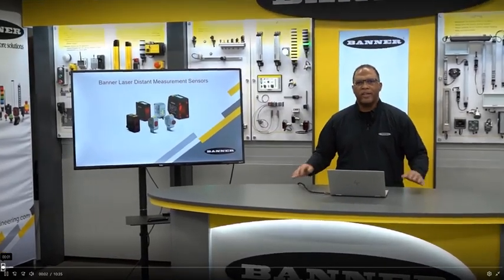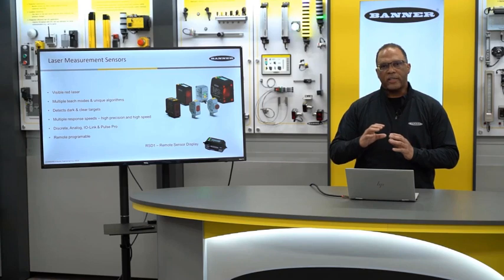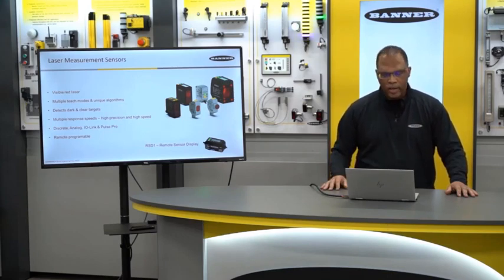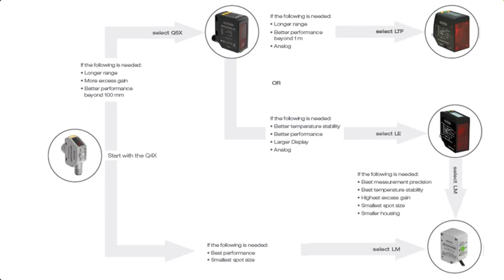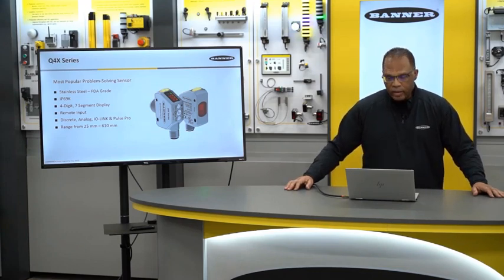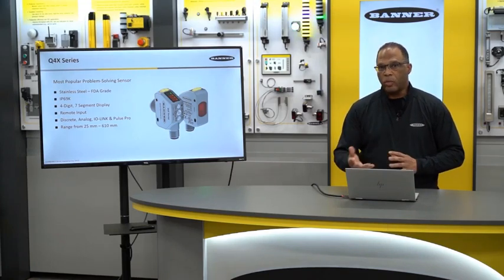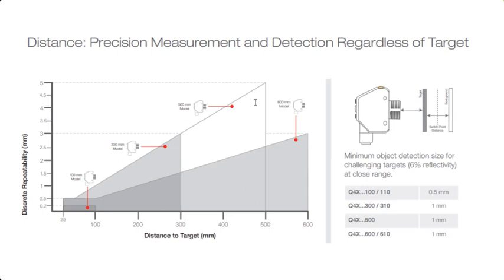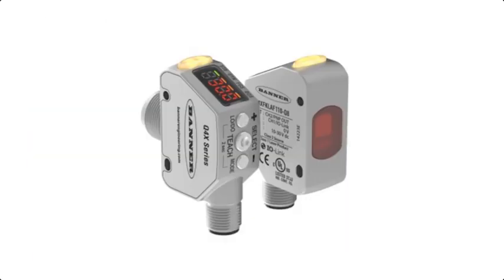Sensors: Banner Laser Distance Measurement Sensor Product Offering Part 1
In this video, learn about sensing solutions and laser measurement sensors from Banner Engineering.